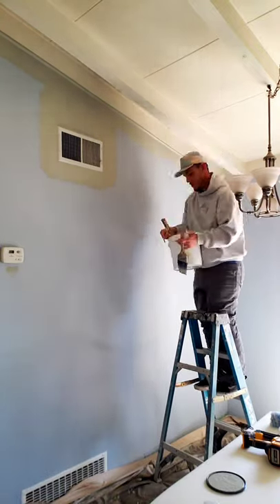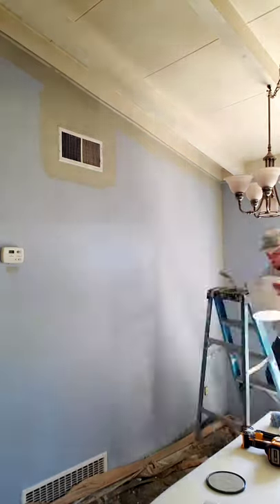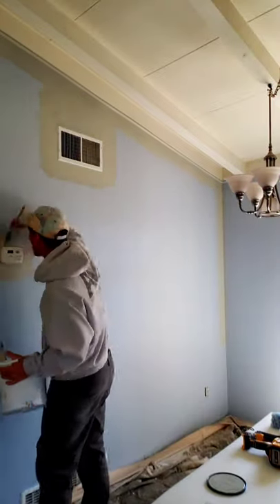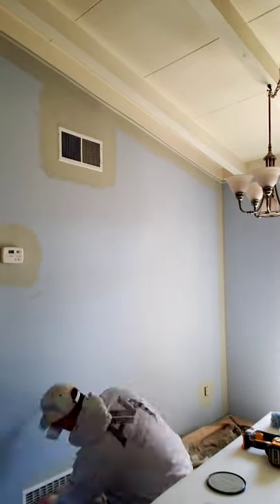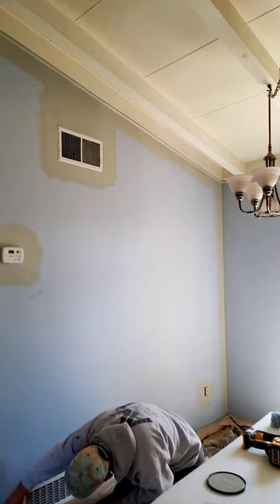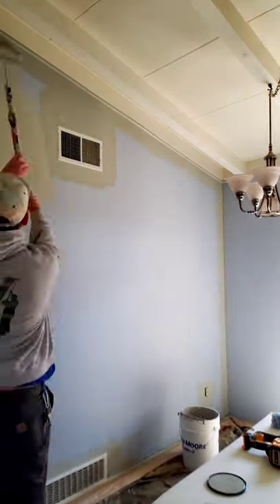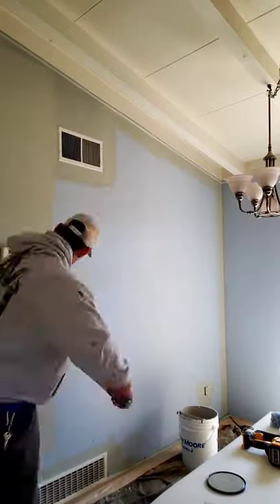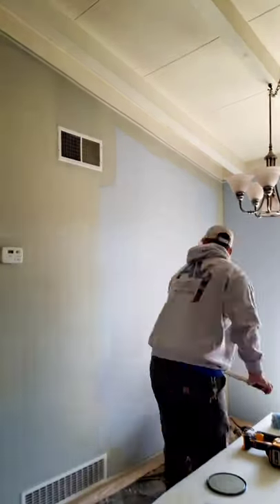Quick Tip for Painting Smooth Walls🤫 (satisfying)